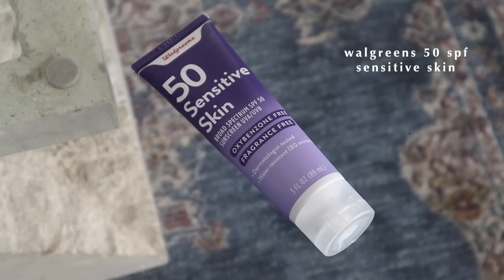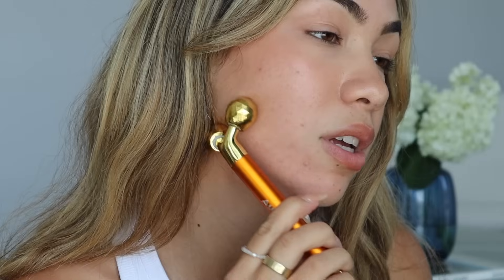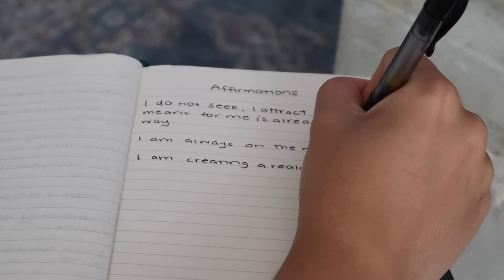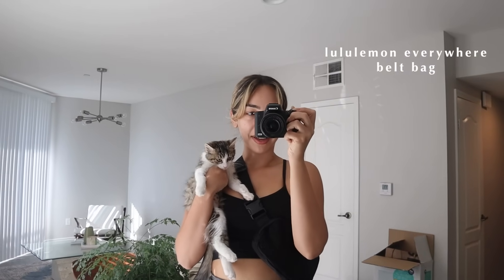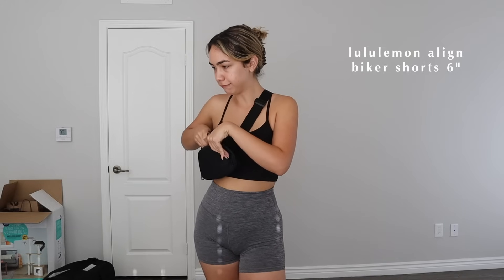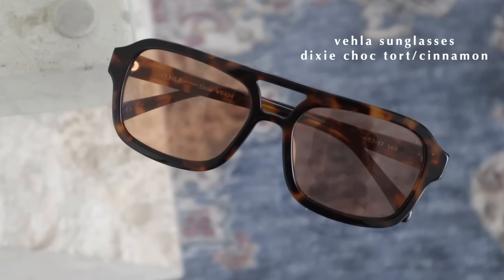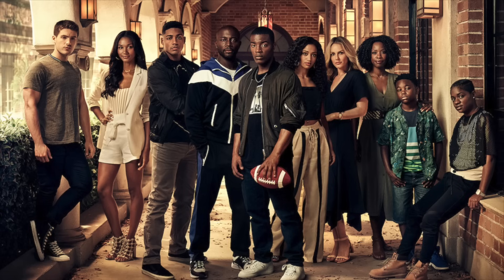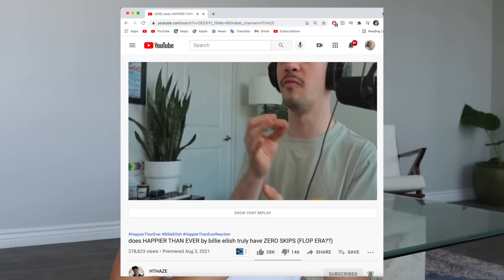things i cant live without this summer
WHITE SETS DROP 8/20 9 AM PST

PRODUCTS MENTIONED
walgreens sunscreen
supergoop glow screen
merit brow pomade
face massager
calming sleep essential oils
lululemon everywhere bag
steve madden sandals (similar)
hiking shoes
lululemon align biker shorts
alo hat

MUSIC USED
Music by Mr. Jello - A Cup Of Jazz (feat. Cali.Arod, Farnell Newton)